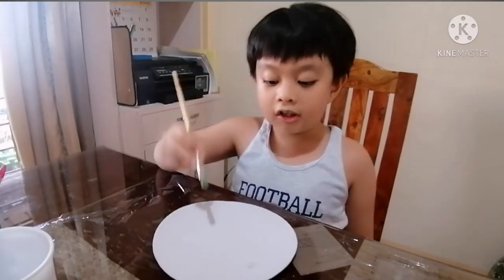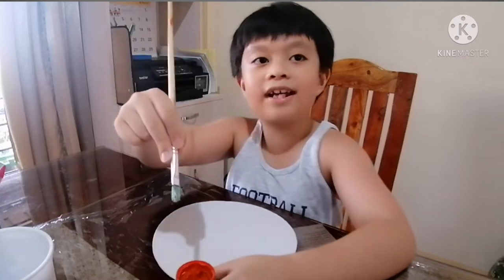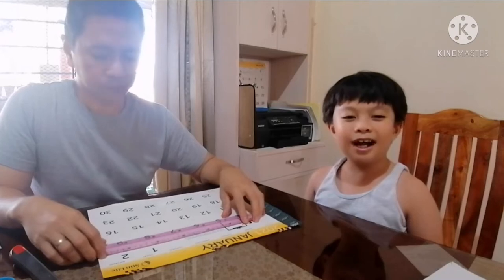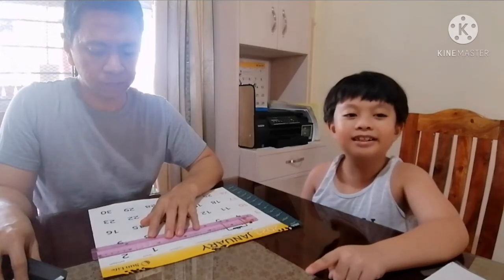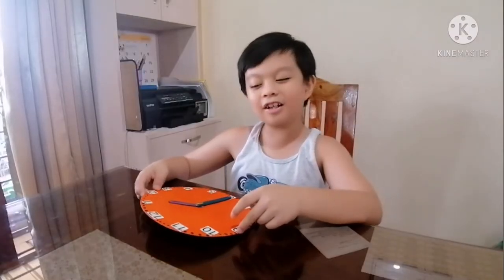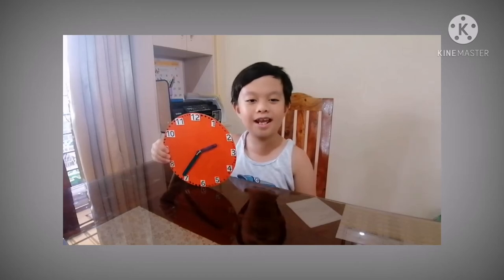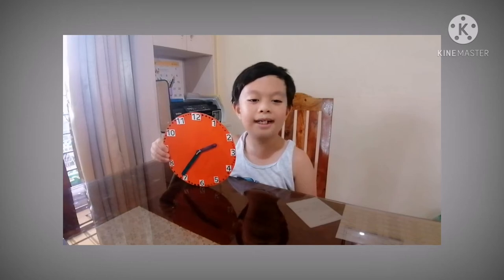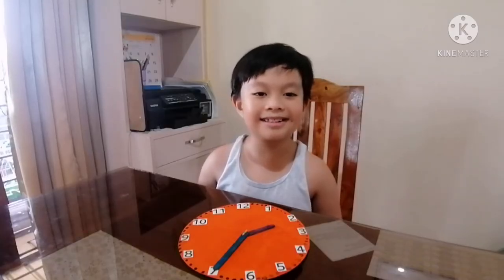Analog Clock 1.0 Mikael's version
hello guys! its my son's project from school! imagine its his first ever video on YouTube!😅
I would give you the world if I owned it. There's nothing I wouldn't do to put a smile on your lovely face. ... You fill my heart with love and happiness. I hope I can give you all the happiness that your heart can contain. I love you, son.